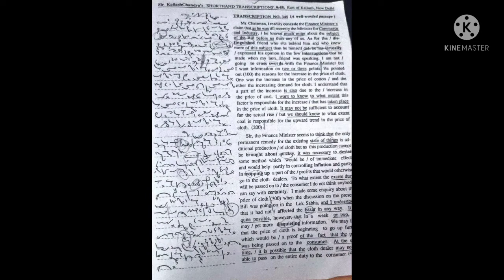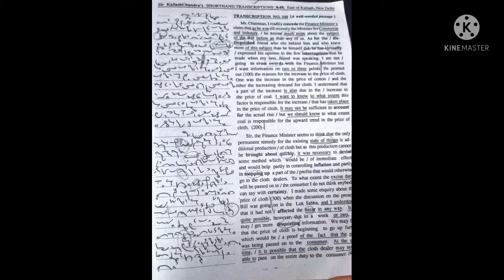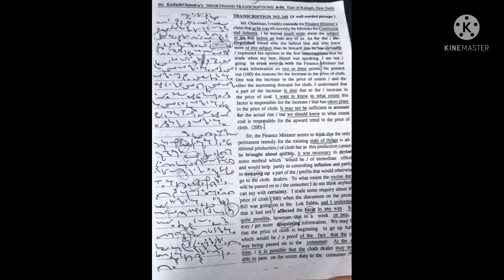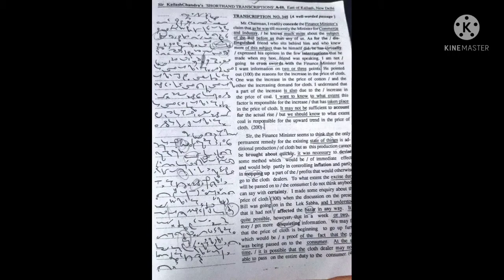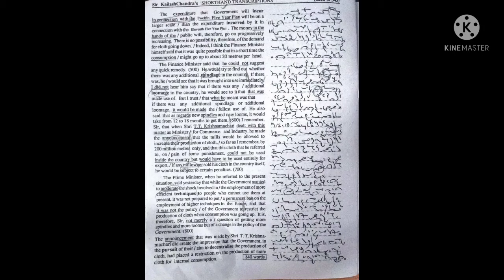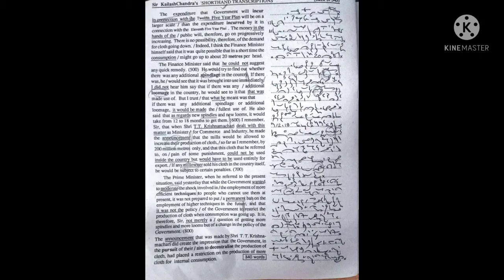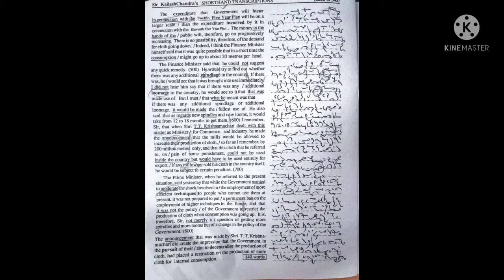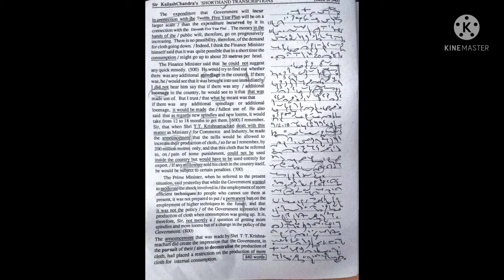Shorthand Dictation (Kailash Chandra) 100wpm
sscsteno shorthand dsssb kailashchandra dictation #

345